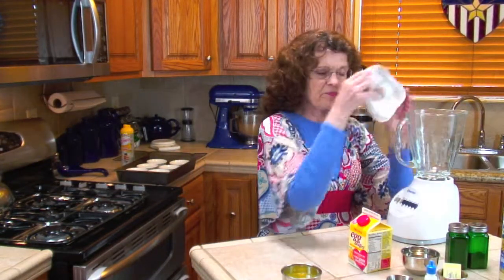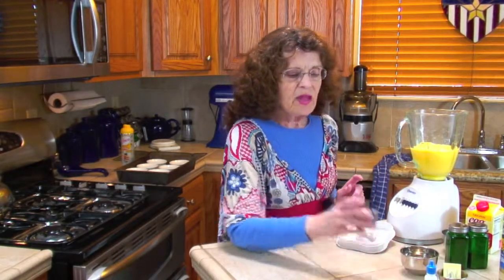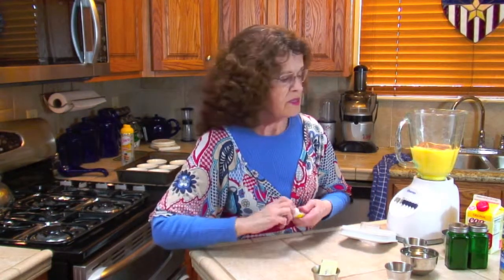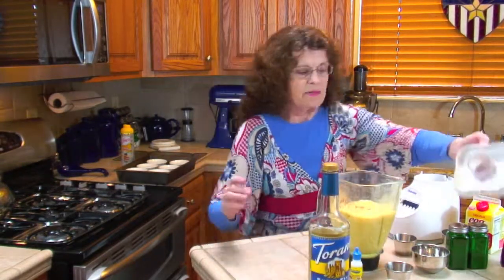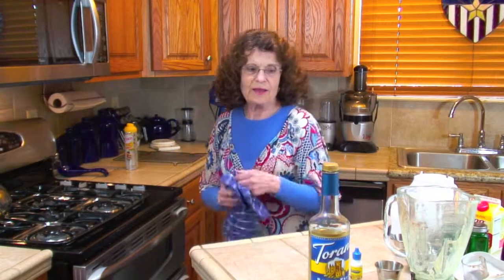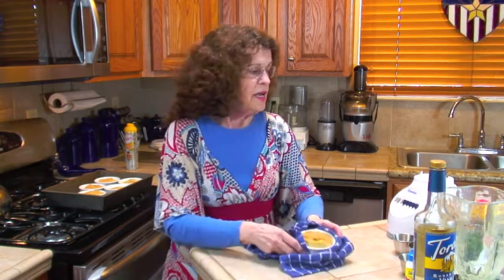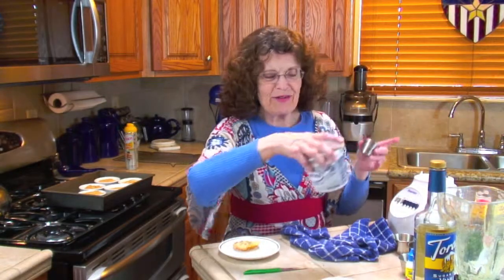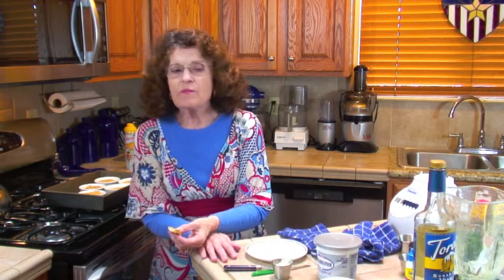Eggwhite Custard - Diet Recipes; Healthy Home Cooking, Low- Calorie Lifestyle #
Dr. Collins, the YouTube Grandma, prepares simple and tasty foods which can be used as low-calorie, low-carb, high-protein, diet eating options.